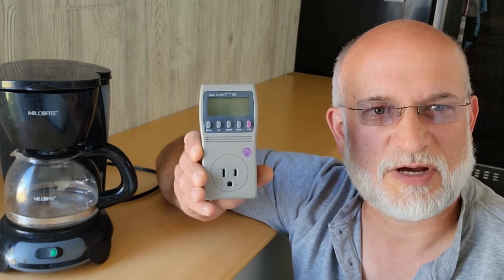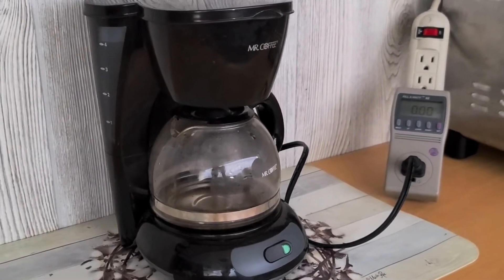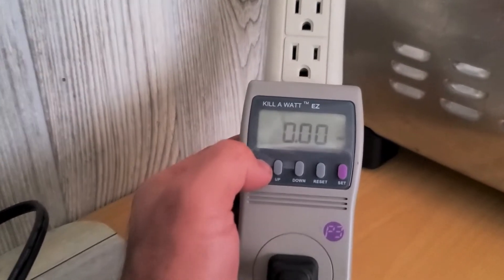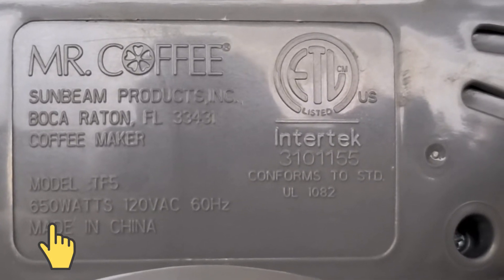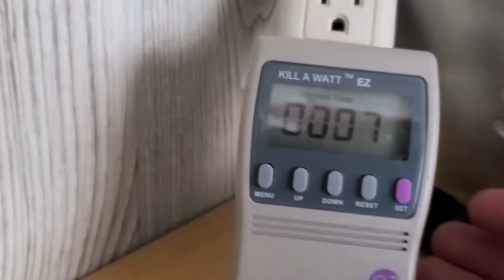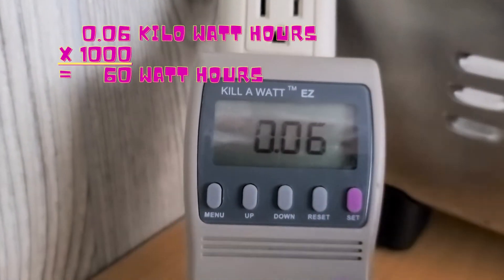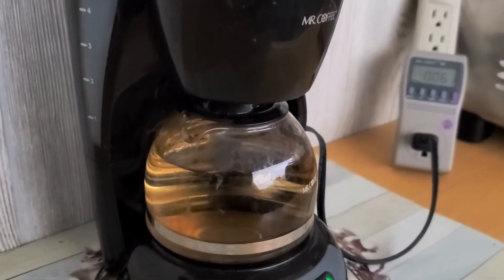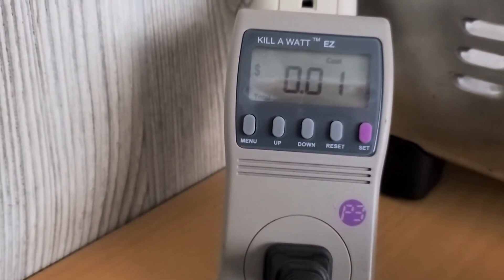Wattage Wednesday: Coffee Pot Electricity Usage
Does your battery system have enough capacity to power a Coffee Pot? How much power does your Coffee Pot use? With a Ki11 A Watt Meter you can determine how much power you will actually need. You can set your utility cost in the Ki11 A Watt Meter to determine your cost of your equipment when used at home. But more importantly, you can determine how much power you will use in Kilo Watts per Hour. Then you can determine if your battery system has enough capacity to run this item.

Mr. Coffee 4-Cup Switch Coffee Maker, Black